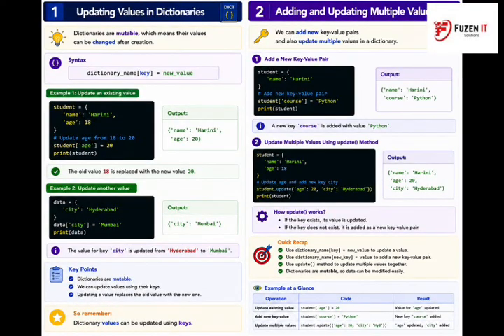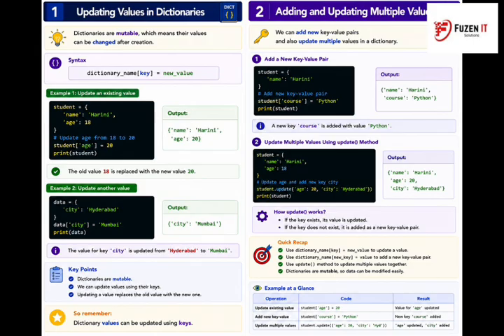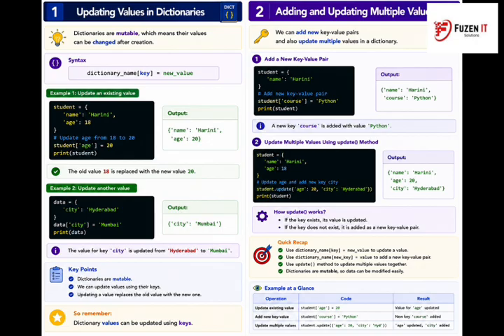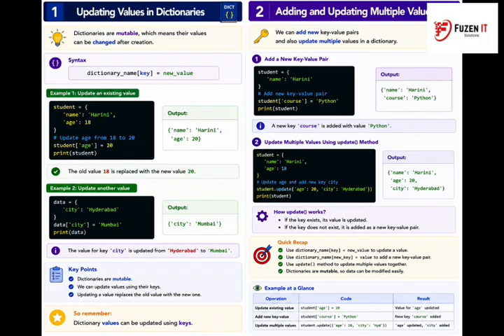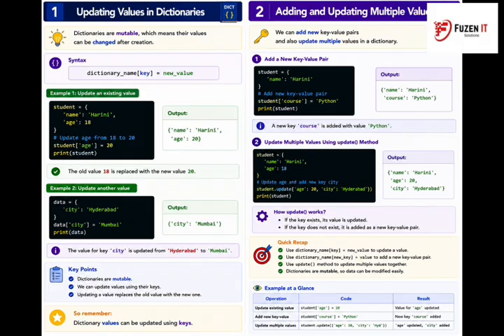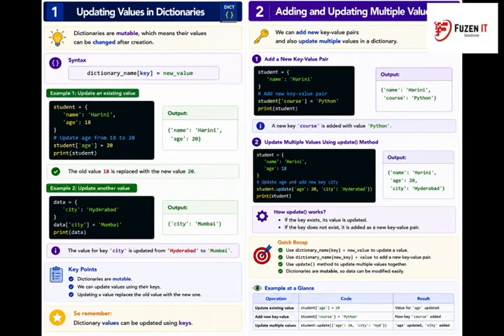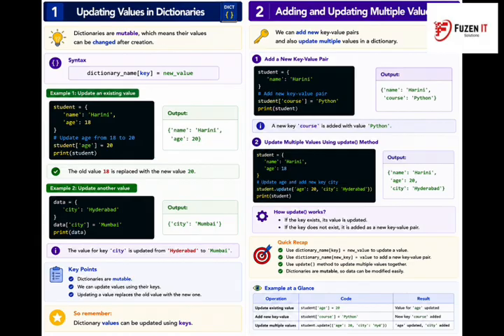PYTHON PROGRAMMING DICTONARY UPDATING METHODS CLASS-14